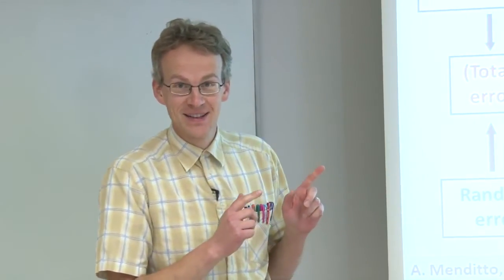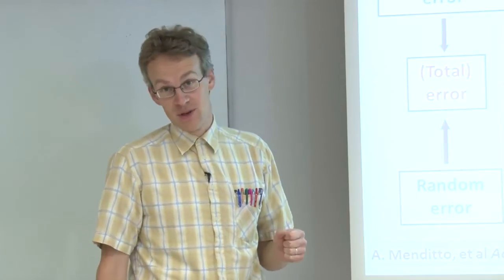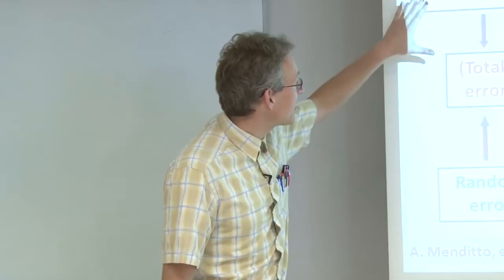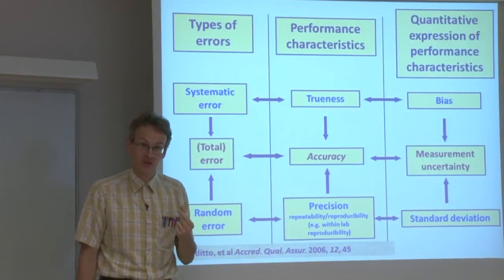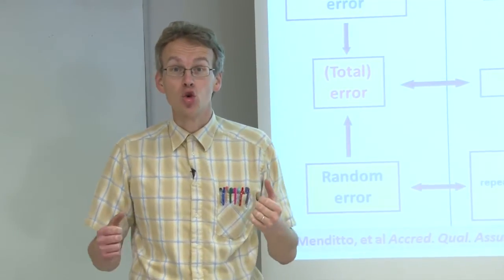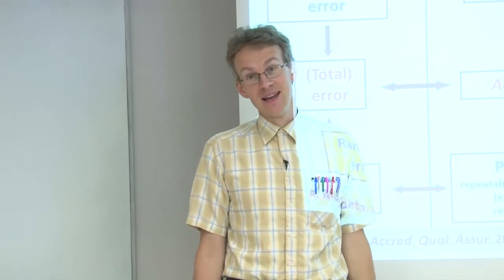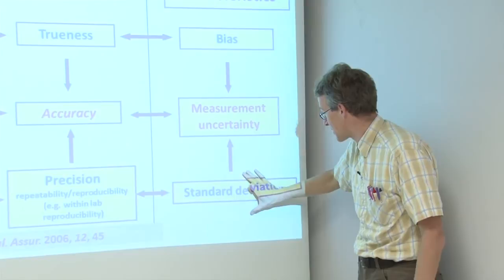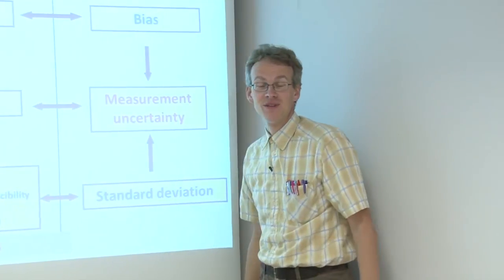7. Interrelation between the concepts of precision, trueness, accuracy and measurement uncertainty